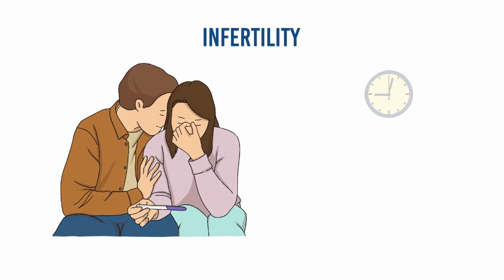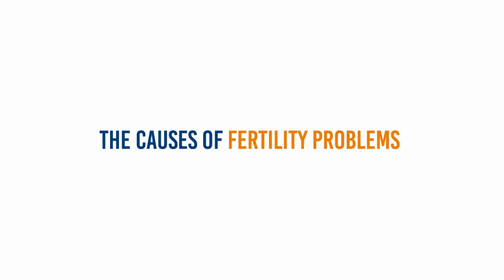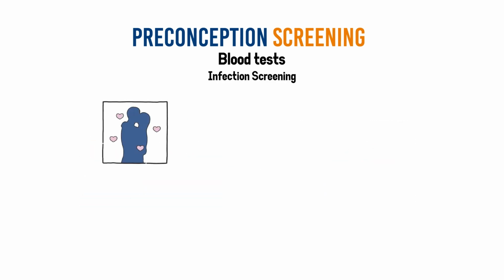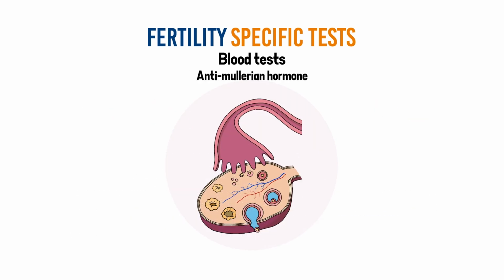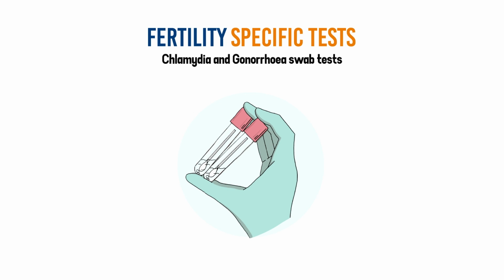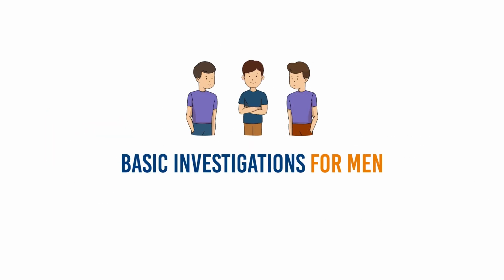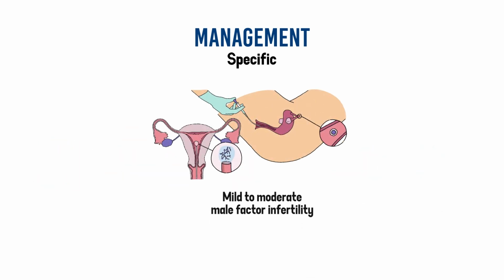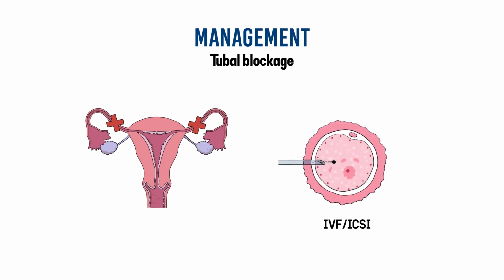Approach for Couple with Fertility Issues